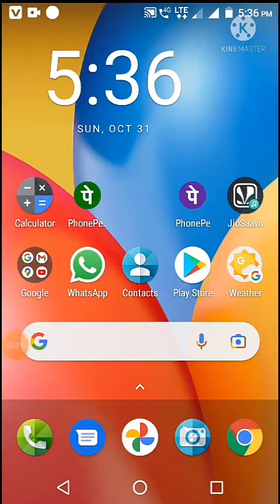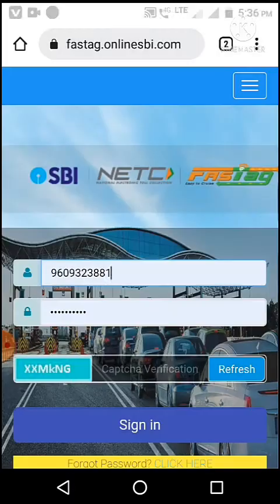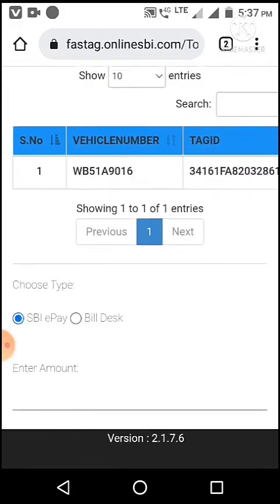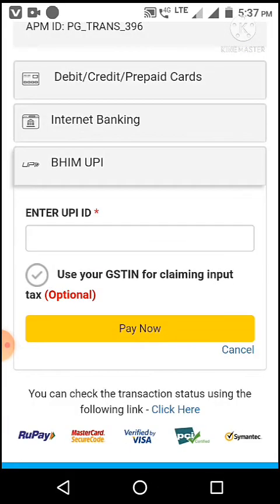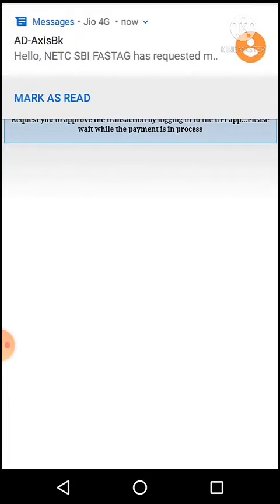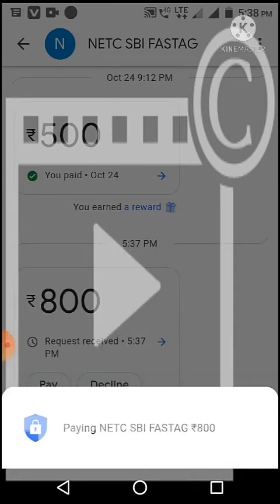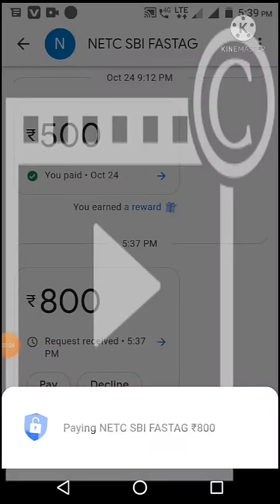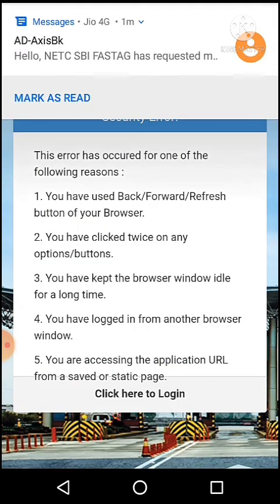how we recharge a SBI fashtag 😀😀😀❤️